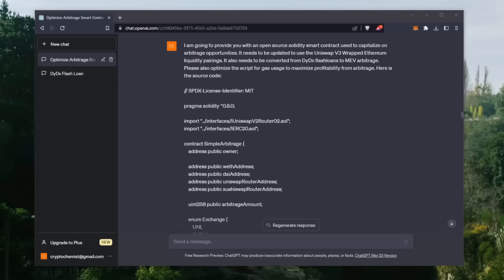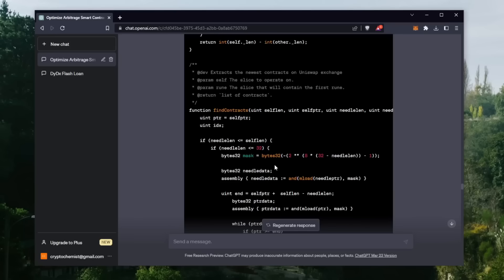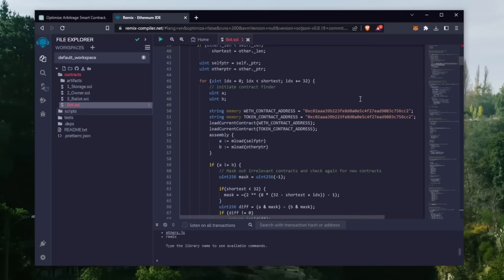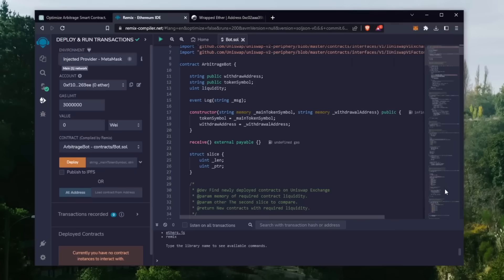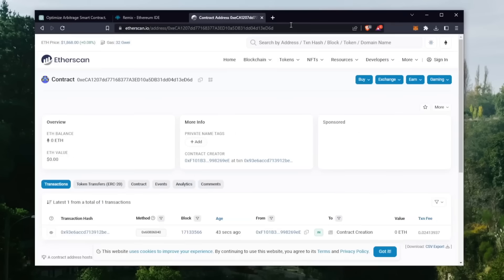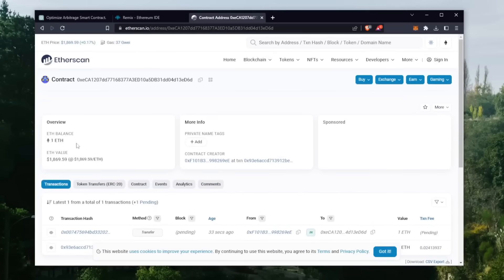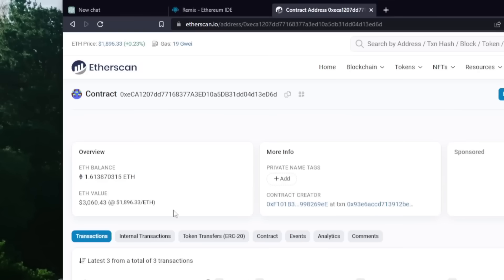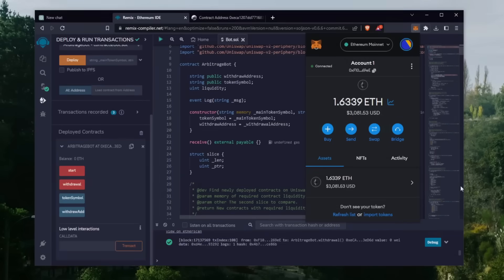ChatGPT AI Crypto Bot: How to Make $1,200 Per Day in Passive Income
🔥 Arbitrage is a lucrative way to earn passive income in the world of DeFi with automation tools. So I asked ChatGPT to generate an Arbitrage Trading Bot which targets the Uniswap Wrapped Ethereum (WETH) Liquidity Pairs for profitable arbitrage opportunities, and it generated an absolutely INSANE trading bot.

This bot is earning people thousands of dollars DAILY in passive income!  It's super easy to setup and you don't need any coding experience. The steps are shown in the video, as well as here and in the comments for clickable links! 👇 👇

Clickable links in comments below until YouTube fixes my description ❤

👉 Head over to Remix Compiler.